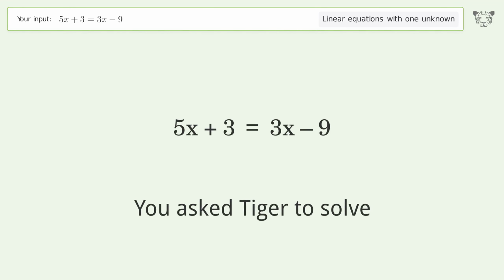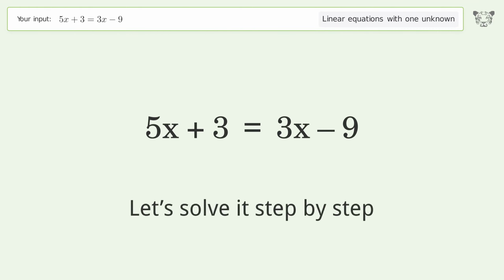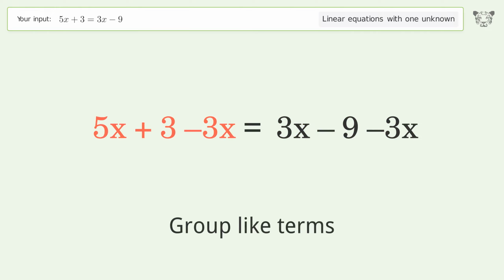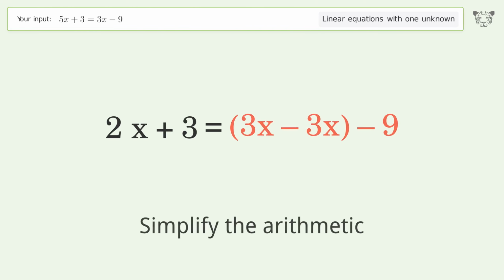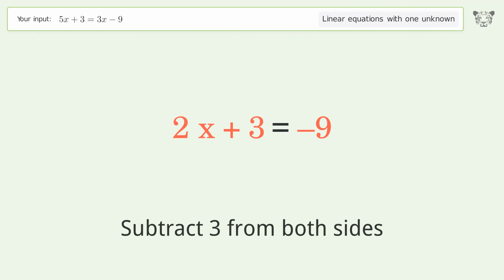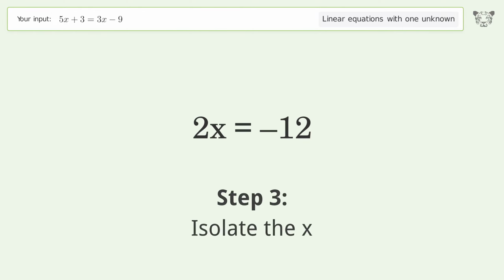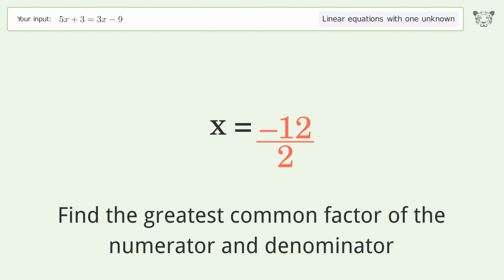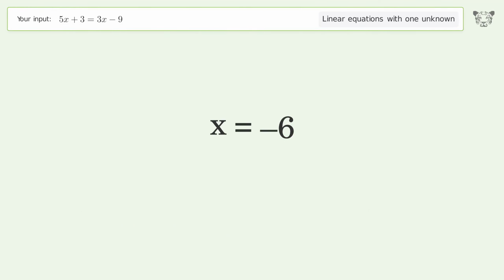Linear equation with one unknown: Solve 5x+3=3x-9 step-by-step solution